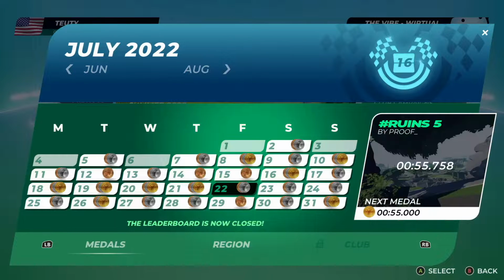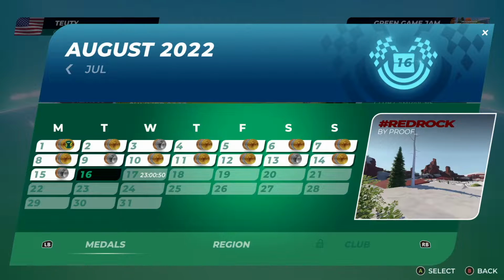Trackmania TOTD | Redrock | August 16th, 2022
30 minute challenge to get the best time/medal I can for each Trackmania Track of The Day. Track for August 16th, 2022,